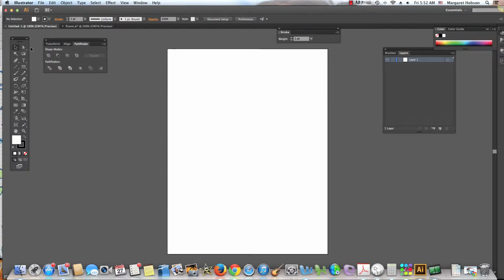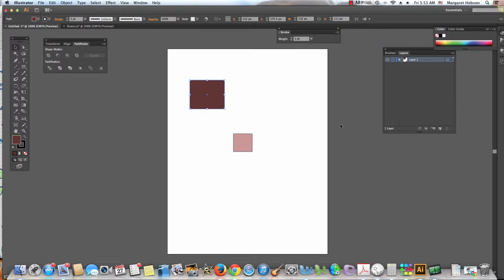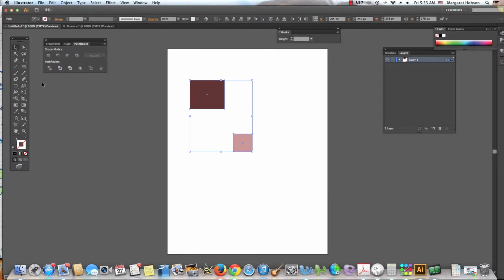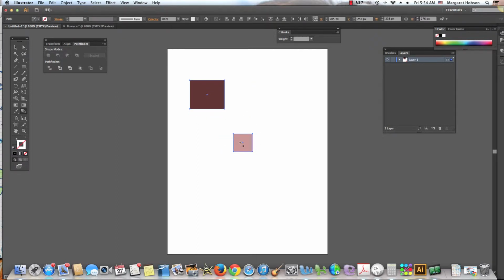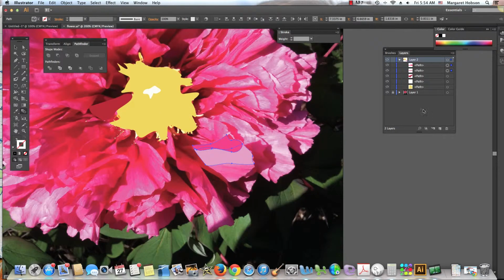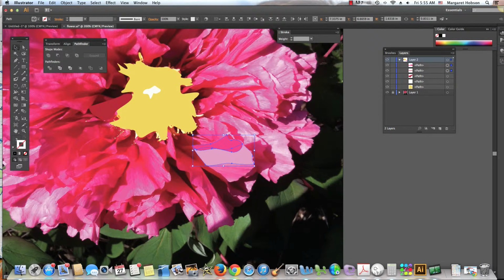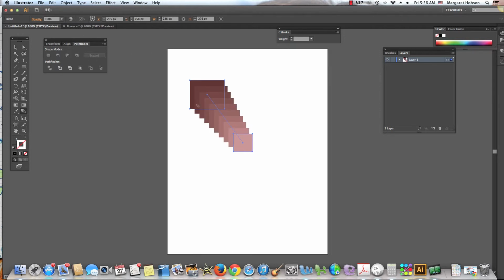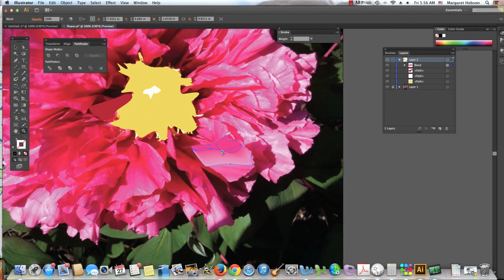Creating Blends in Illustrator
This short video provides an overview of the Blend Tool in Illustrator.